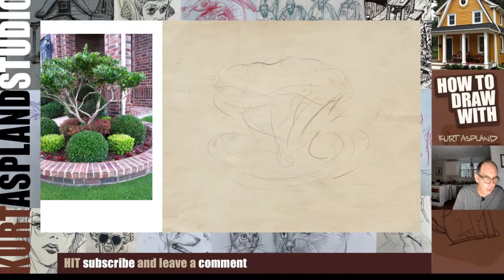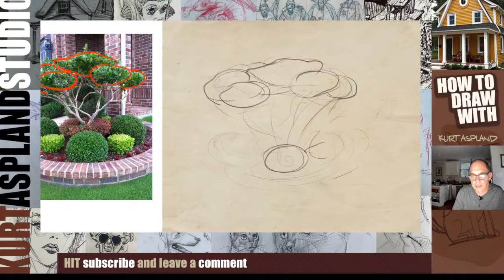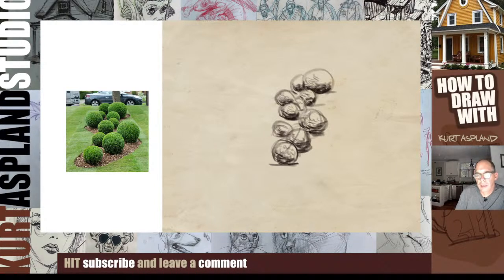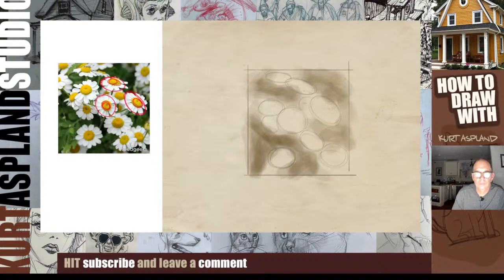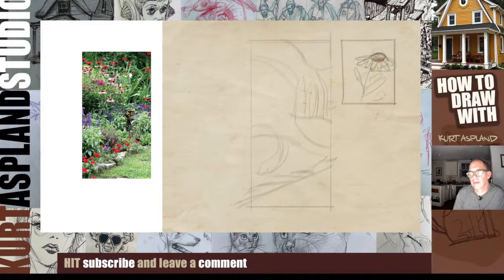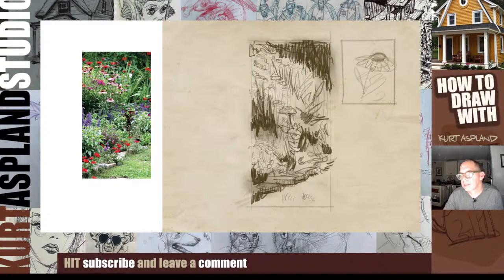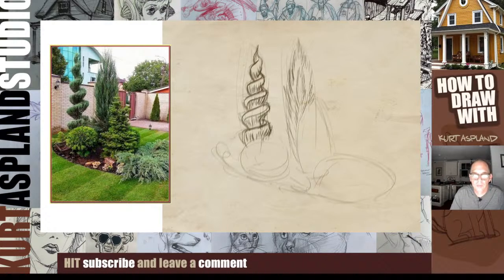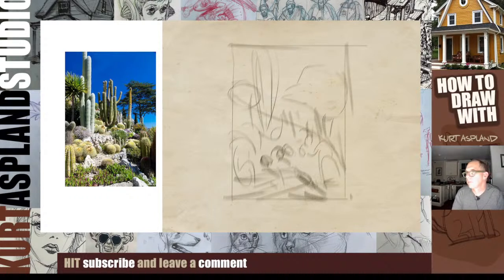How to draw flowers and trees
How to draw flowers and trees. Join me each Thursday night for live drawing event for tips and tricks in drawing.

This live event is perfect for all styles of drawing; anime, cartoon, illustration, children illustrations, realism, character design.   Kurt uses Adobe Photoshop and a Wacom Tablet to draw with.